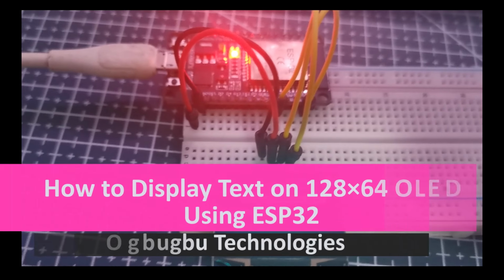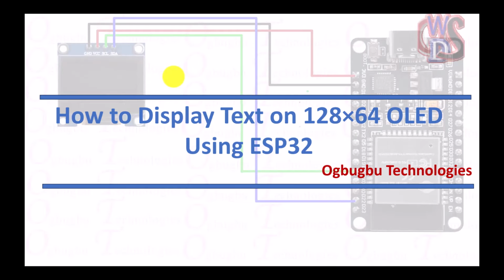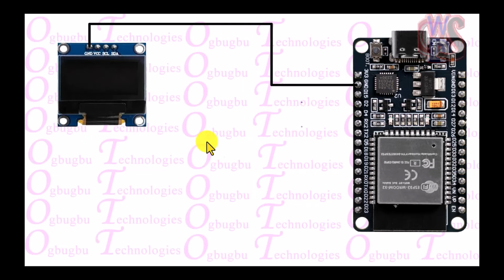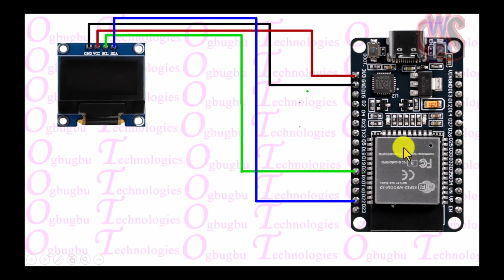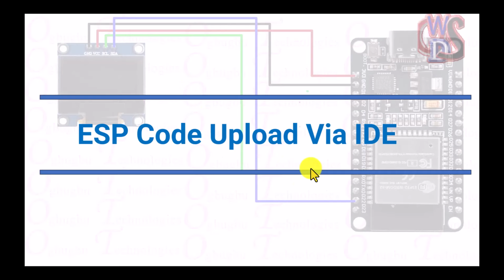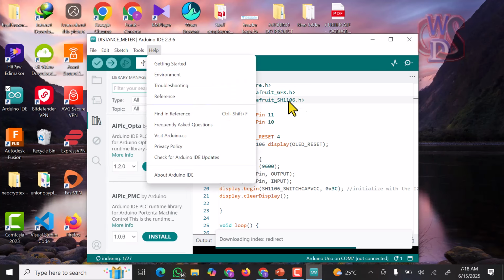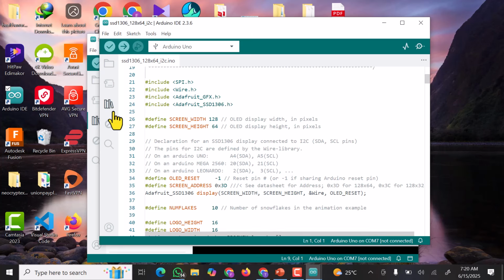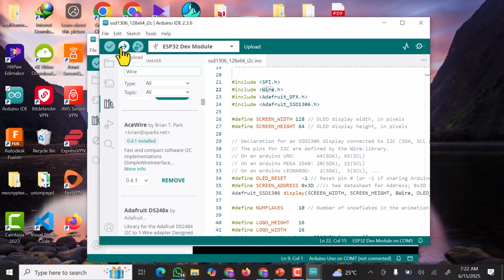How to Display Text on 128×64 OLED Using ESP32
Are you interested in adding visual output to your electronics projects? In this guide, we’ll walk you through the process of using a 128×64 OLED display with an ESP32 NodeMCU over hardware I2C. Perfect for beginners and DIY enthusiasts, this project will teach you the basics of hardware setup, coding, and troubleshooting.

Components You’ll Need

ESP32 NodeMCU

OLED 128×64 Display

USB Cable

Connecting Wires